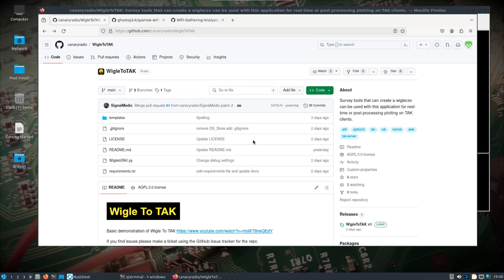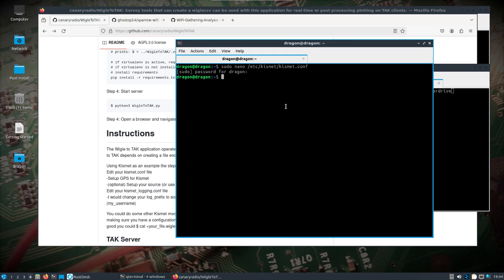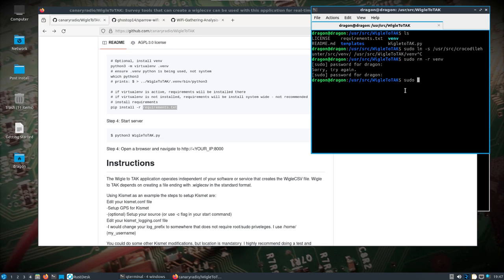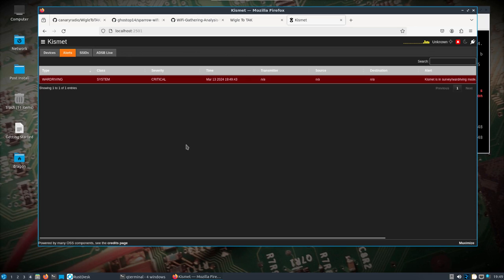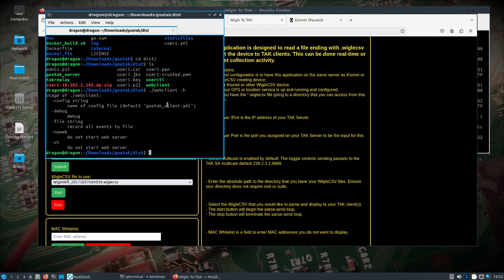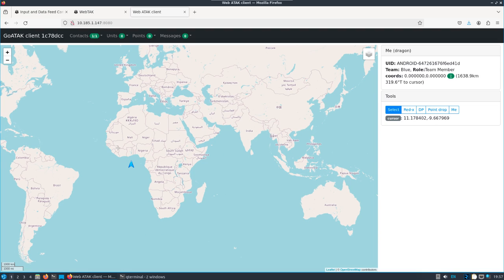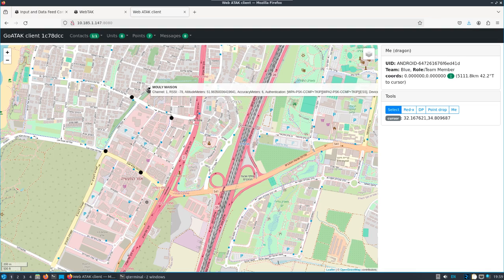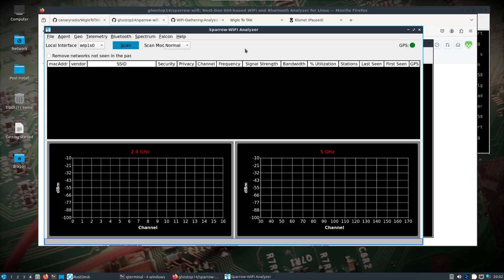WarDragon Introducing WigleToTak: Converting Wi-Fi Data to CoT for TAK Servers (goATAK, Kismet)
Welcome to my latest video. I'm excited to demonstrate the functionality of WigleToTak, a project designed to streamline the conversion of Wi-Fi data into Cursor on Target (CoT) format for integration with TAK servers.

Join me as I walk you through the entire process, starting with setting up the necessary Python environment to accommodate the Flask dependency required for WigleToTak. Next, I jump to configuring Kismet to interface with the GPSD service for GPS data, ensuring seamless integration for accurate location tracking.

While I would typically conduct a live drive test, I've opted to utilize a publicly available CSV file to maintain privacy and security. After configuring WigleToTak to communicate with my TAK server, previously established in my other tutorials, I demonstrate how Wi-Fi data can be transmitted to the TAK server and subsequently relayed to a connected goATAK.

Whether you're a seasoned TAK enthusiast or a newcomer eager to explore the possibilities of Wi-Fi data integration, this video has something for everyone. So grab your DragonOS-powered WarDragon and let's dive into WigleToTak together!